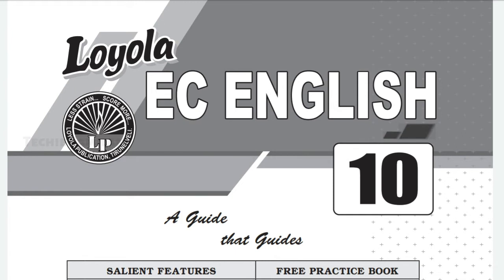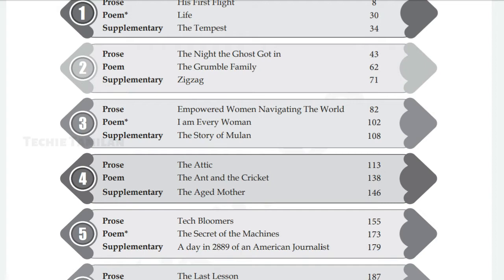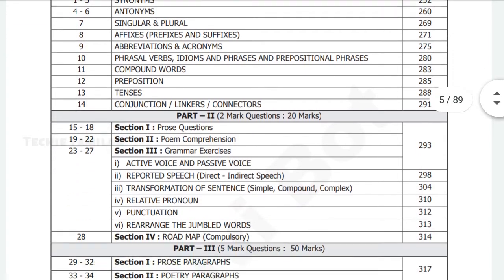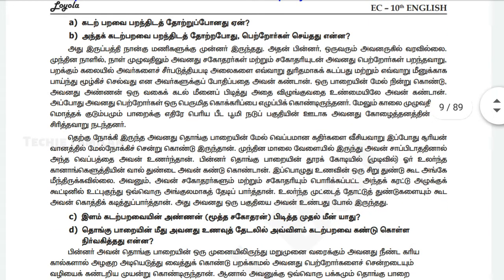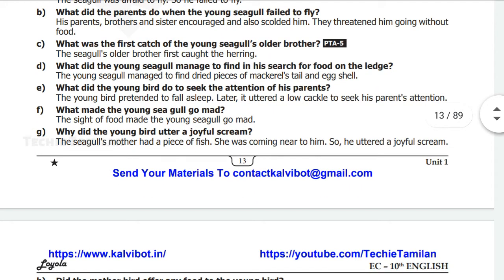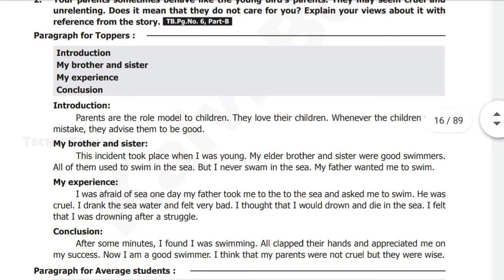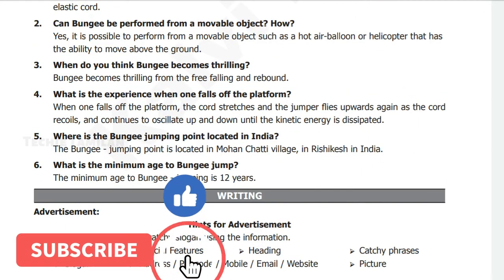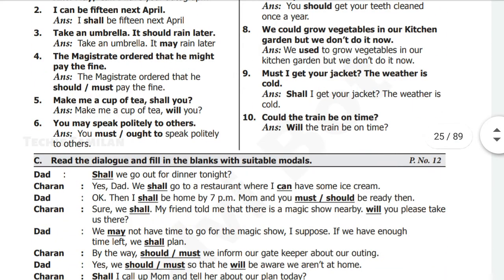10th English Loyola EC Guide 2020-21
(or)
Details About The Material In This Video :-
⚡ Material Name : 10th English Loyola EC Full Guide 2020-21 Samples
📚 Text Books (All Subjects - Tamil & English Medium) :-
📚 Online Exams (All Subjects - Tamil & English Medium) :-
📚 Quarterly Exams Original Question Papers & Answers (All Subjects - Tamil & English Medium) :-
📚 Halfyearly Exams Original Question Papers & Answers (All Subjects - Tamil & English Medium) :-
📚 Revision Exams Original Question Papers & Answers (All Subjects - Tamil & English Medium) :-
📚 Public Exam Original Question Papers & Answers (All Subjects - Tamil & English Medium) :-